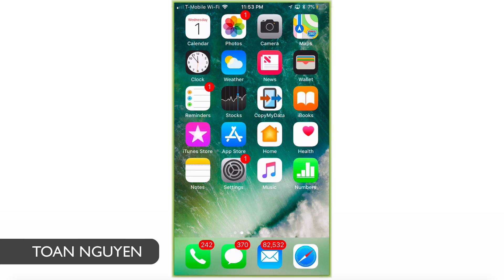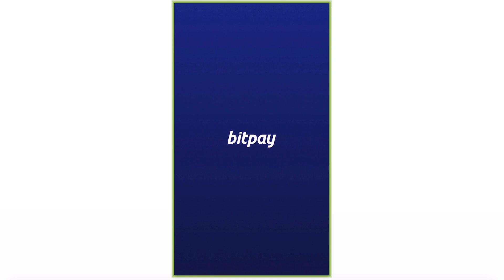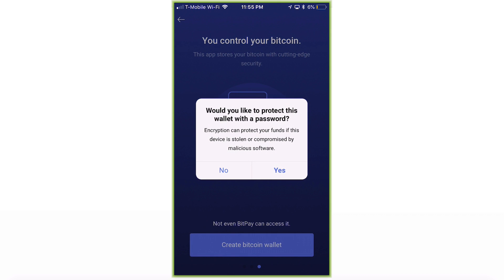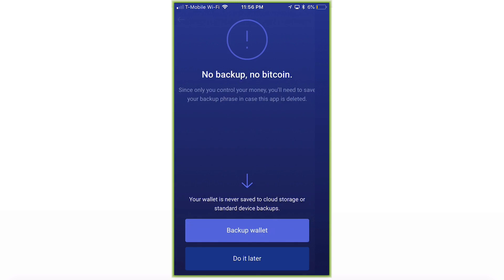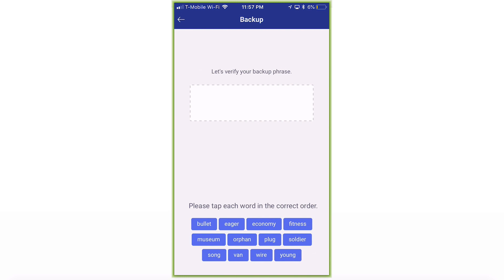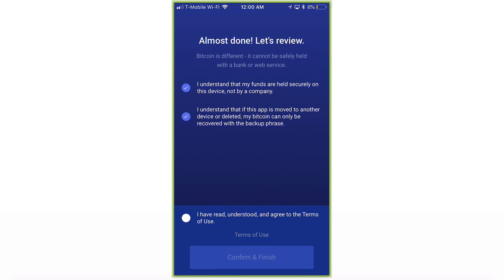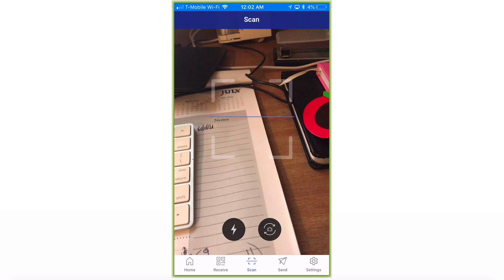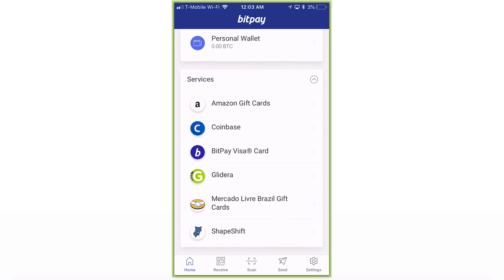How To Setup Your Bitcoin BitPay Wallet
Any Questions?